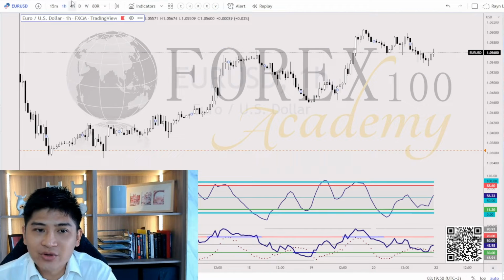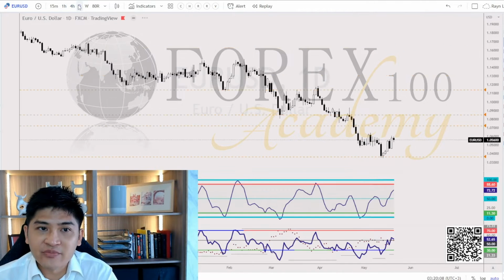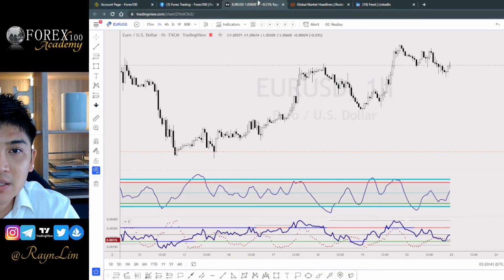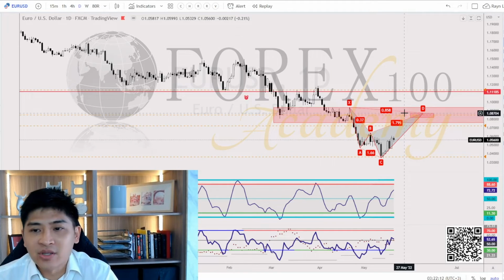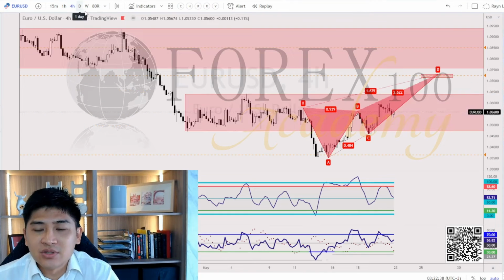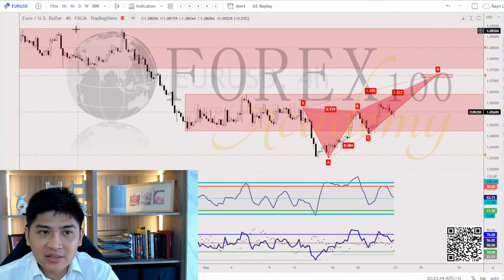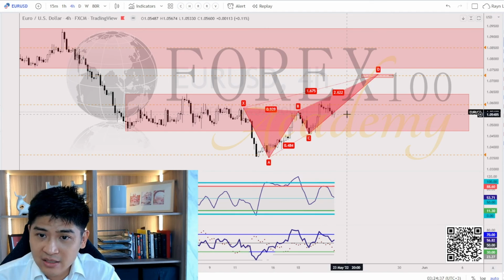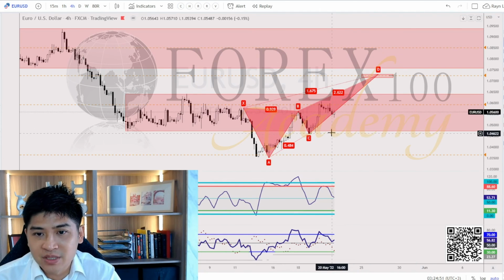EURUSD-Weekly Market Analysis-May22,Wk4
EURUSD is on a Bearish Trend. If the market retest and reverses at 1.0595 show that the market could have a strong continuance of the bearish run. If the market extends to 1.0730 and consolidates, it shows the potential of a Bearish Deep Crab Pattern. I will then wait for the retest at 1.0730 and make sure there is an RSI Divergence before engaging the trade.